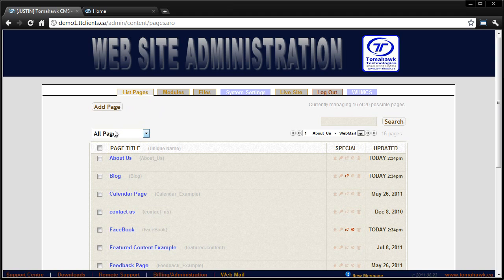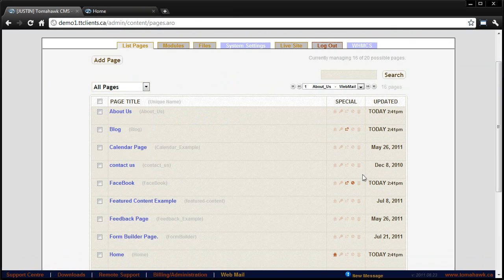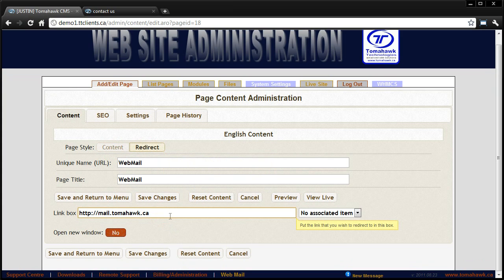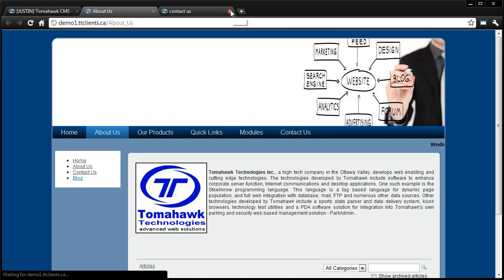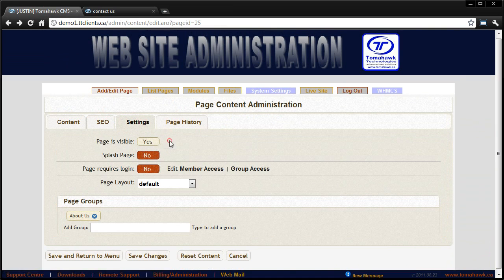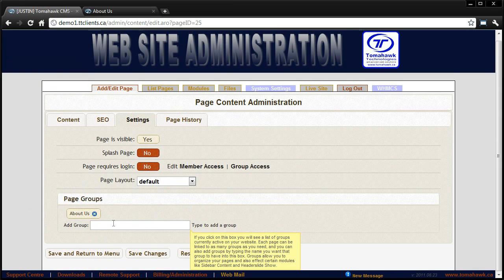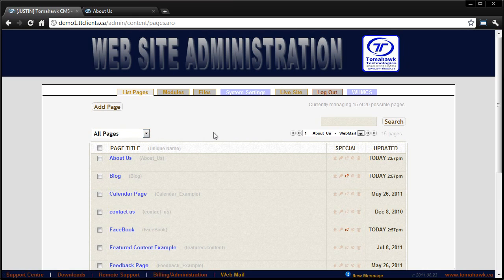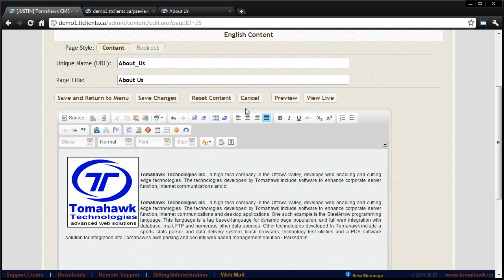List Pages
The List Pages tab of our Content Management System (CMS)